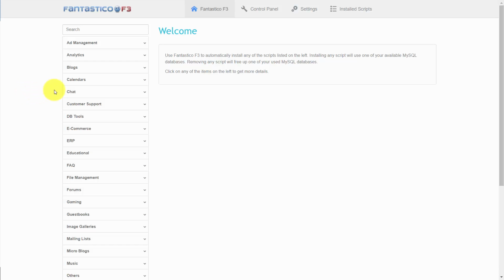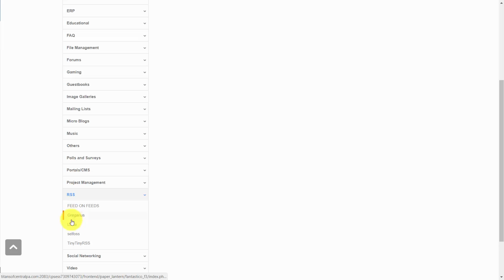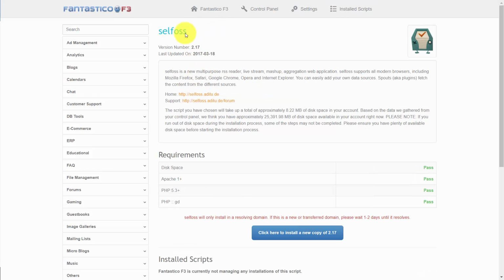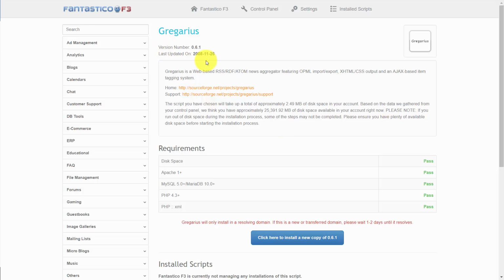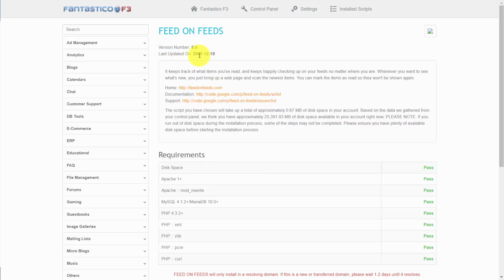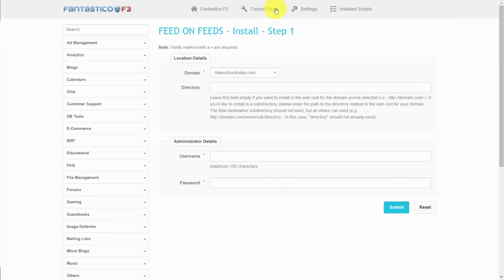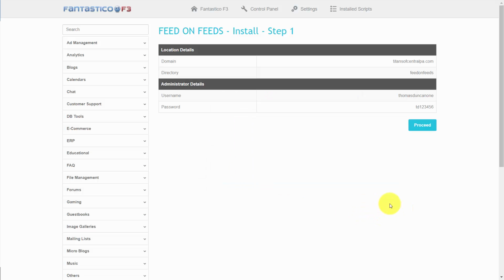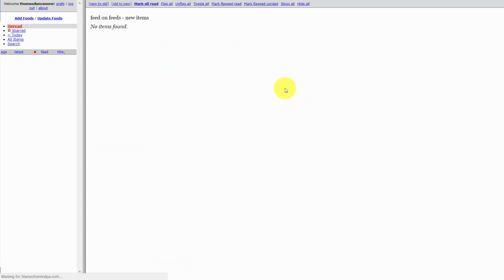38 RSS Apps Feed on Feeds Free cPanel Training Course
RSS Apps Feed on Feeds Free cPanel Training Course